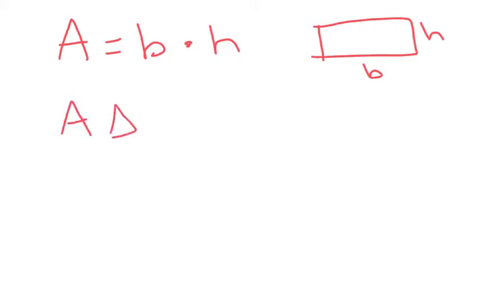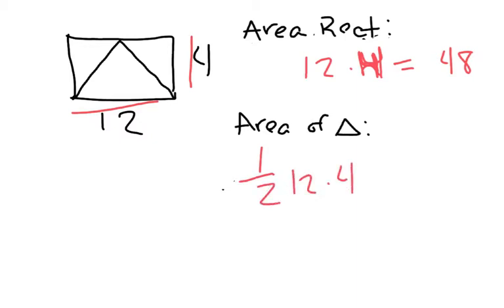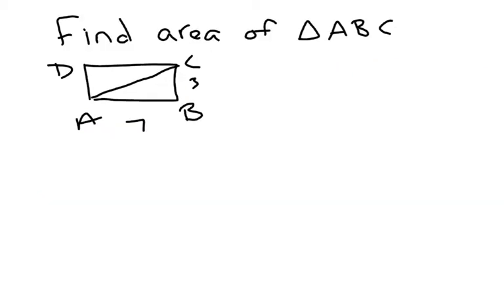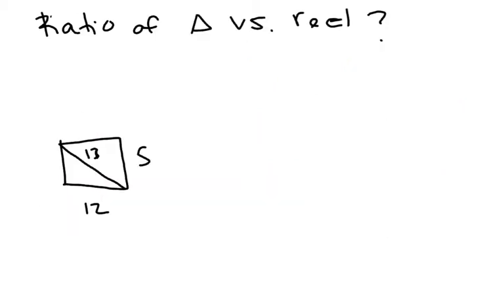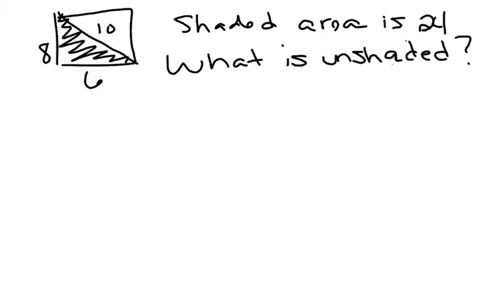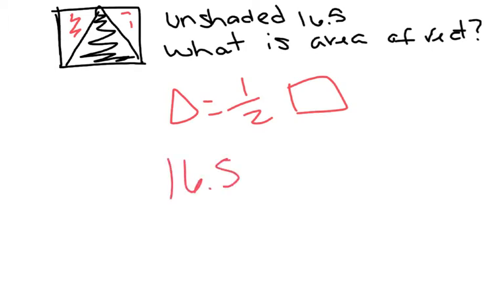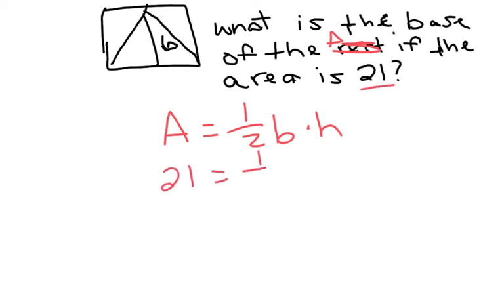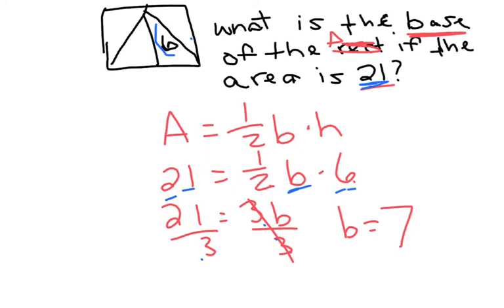Area of Rect vs. Triangle